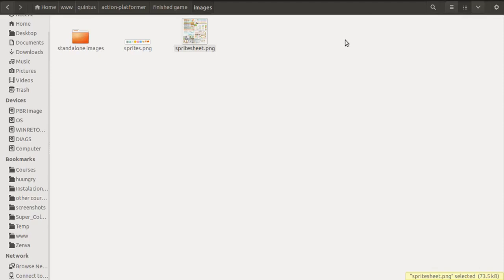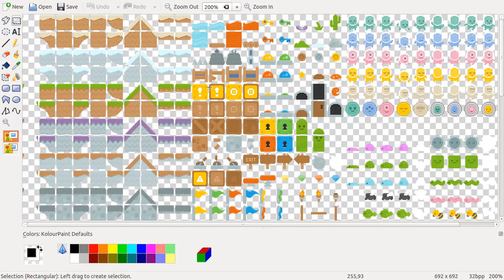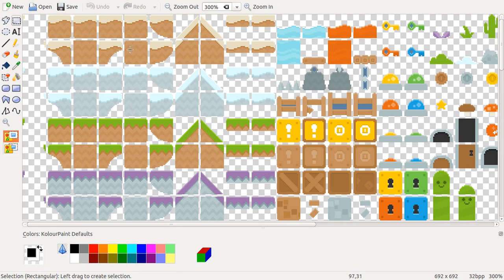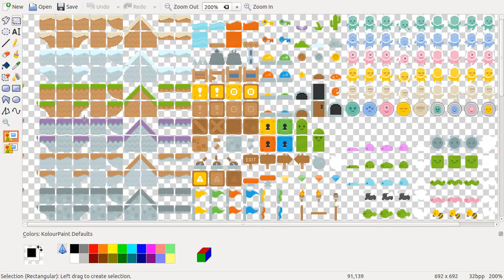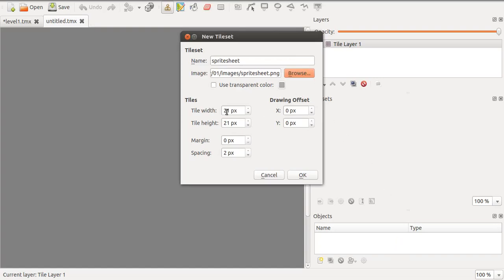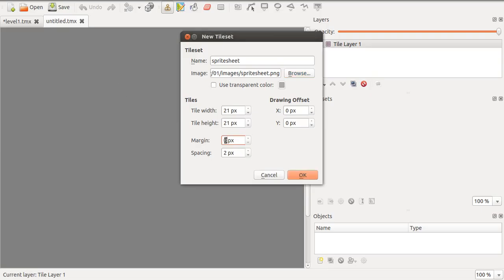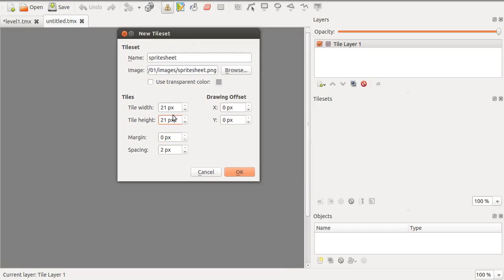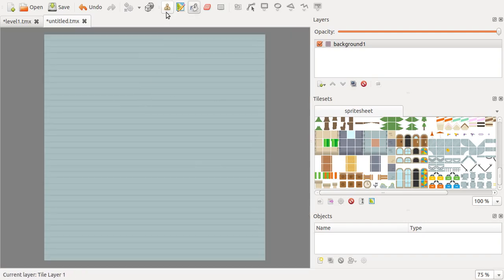Intro to HTML5 Game Development 4 Using the Tiled Map Editor Part 2